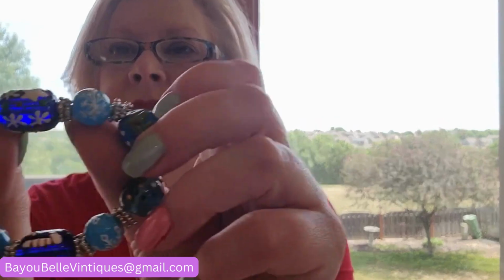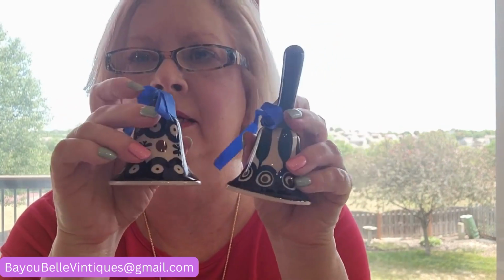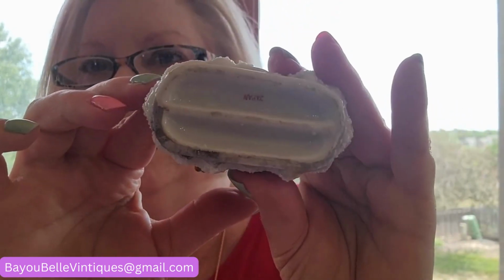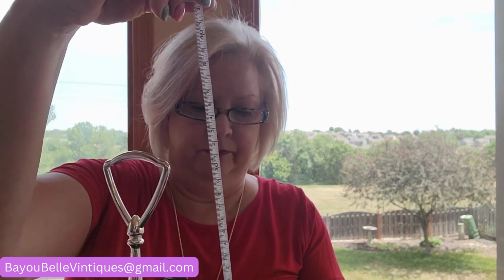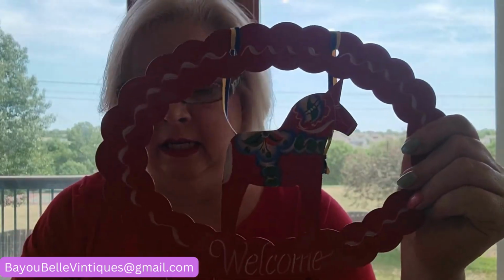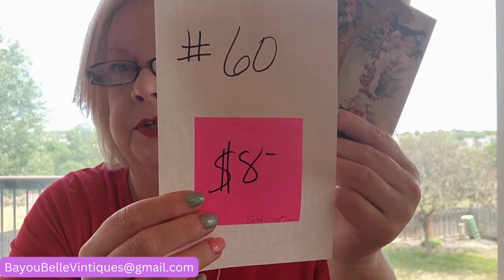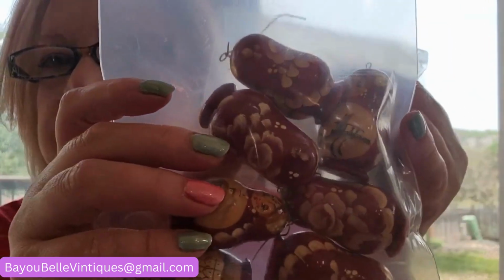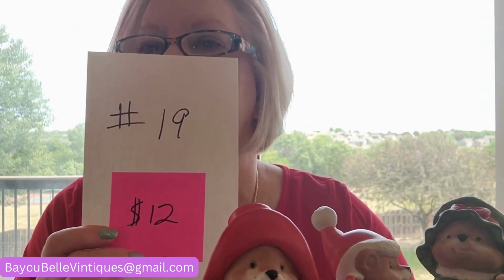Countdown to Christmas Drop Hop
Hellur everyone, welcome to Rachel's Count Down to Christmas drop hop! This sale is a pre-recorded drop sale. The first person to type in the correct number in the comments will get the item. Shipping is not included and is calculated based on weight and where you live. I will be shipping from Nebraska. Invoices will be sent through PayPal and you will have a week to pay before the item is resold. Thank you!!

Please visit the other sellers in this drop sale:
✨Here is the schedule all times are EST:✨
3:00 @manorhousevintage
3:30 @DeerAngelasVtg
4:00 ​⁠@VintageVinny
4:30 @PamelaBlanchard
5:00 @LakeshoreFinds
5:30 ​⁠@happygirlthrift
6:00 ⁠@TheThrillofTheThrift
6:30​⁠ @chaptertwovintageco
7:00 @BayouBelleVintiques
7:30​ @CarolinaPrincess-STP

You can also find my Etsy store